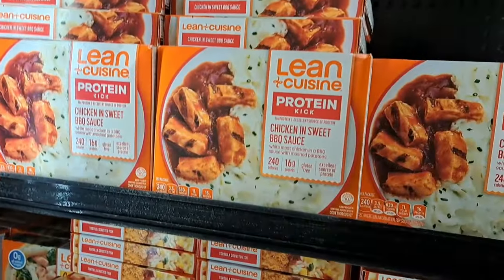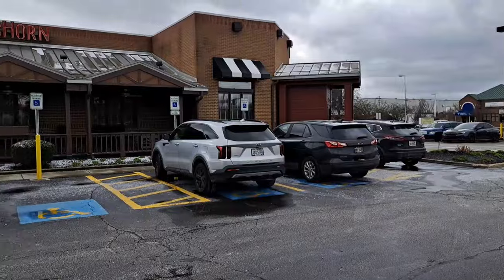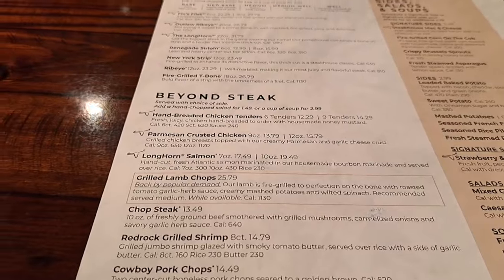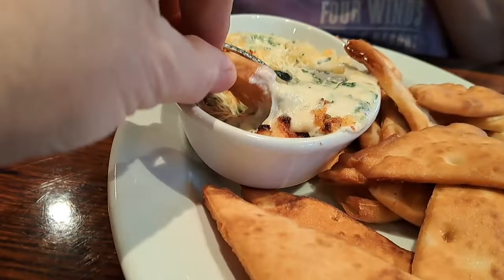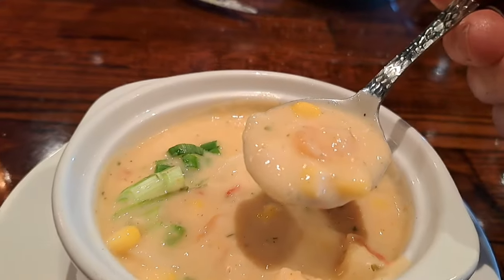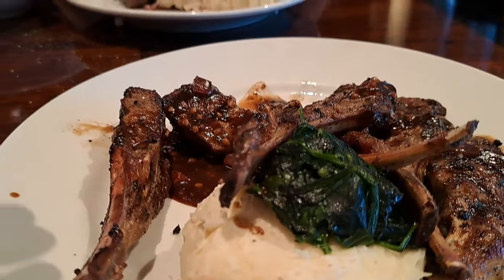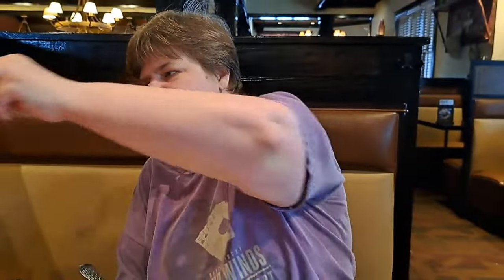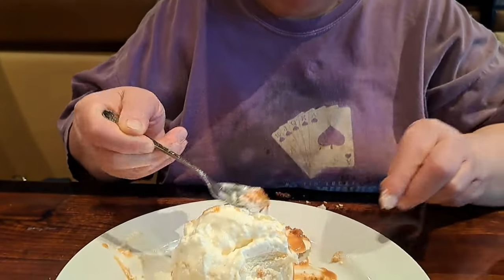Longhorn Steakhouse Lamb Chops!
we visit Nestle' factory outlet and Longhorn Steakhouse in Solon to try the limited time Lamb Chops.  Awesome baby